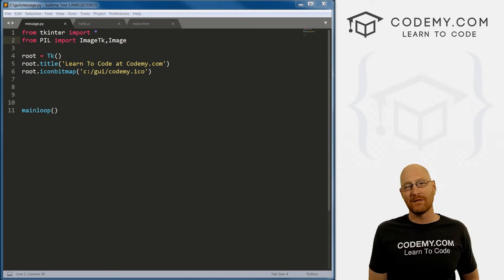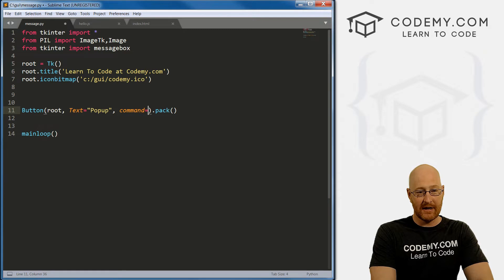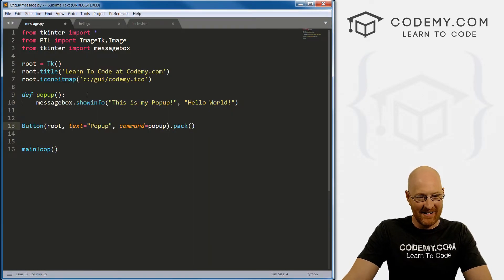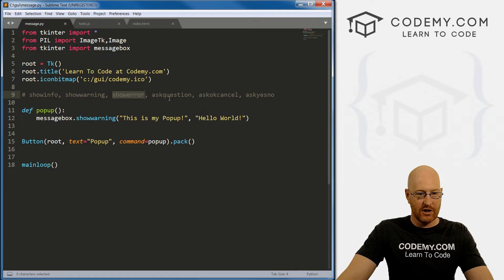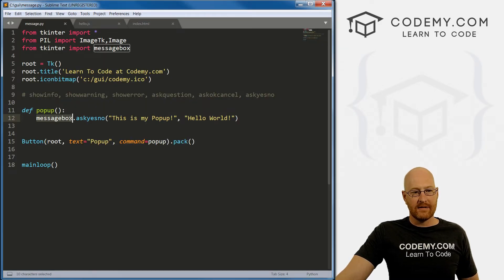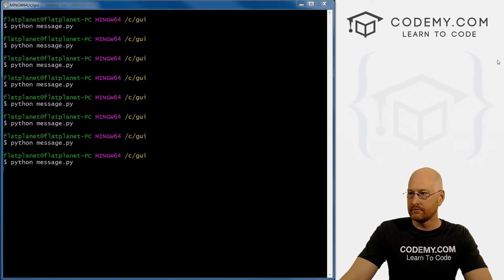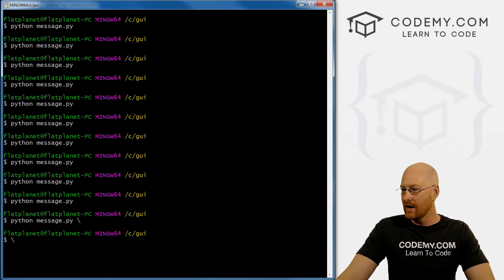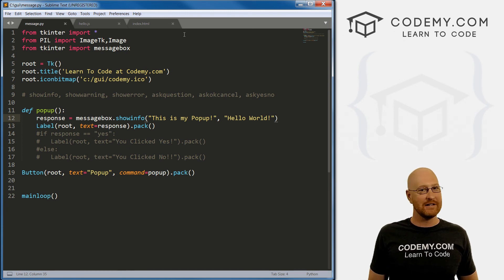Message Boxes with TKinter - Python Tkinter GUI Tutorial #13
How to use Message Boxes with TKinter and Python. In this video I'll show you how to use Message Boxes and Popups with TKinter and Python. In this series I'll show you how to create graphical user interfaces for Python with Tkinter.

The different message boxes you can use are:
- showinfo
- showwarning
- showerror
- askquestion
- askokcancel
- askyesno